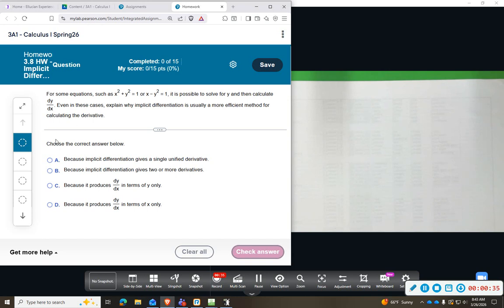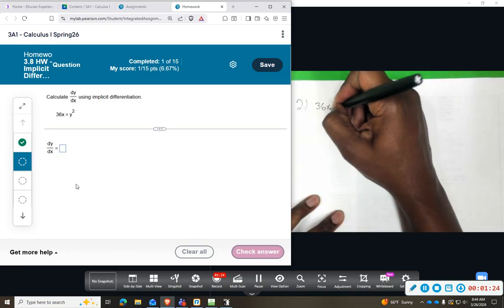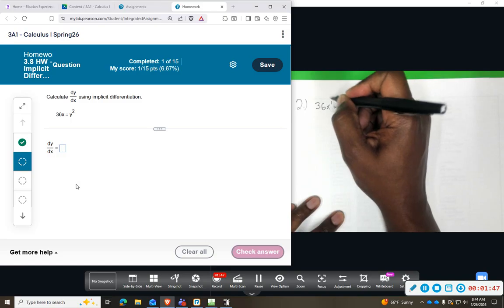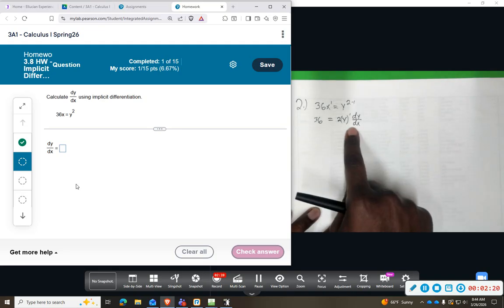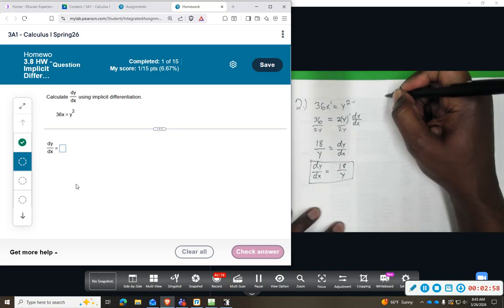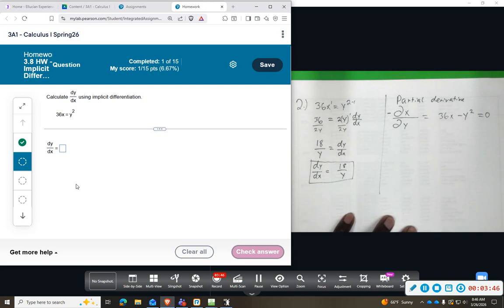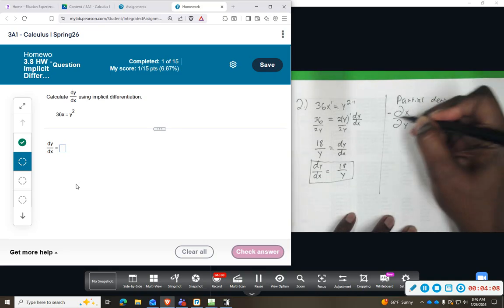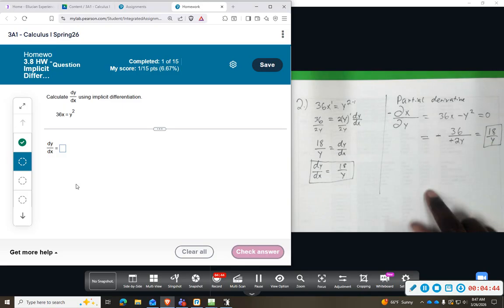LIT Cal 1 3 8 Implicit Differentiation 1,2